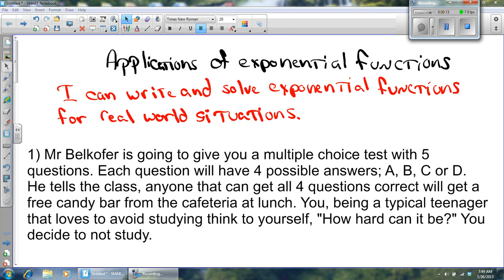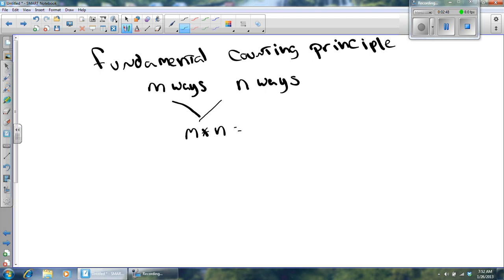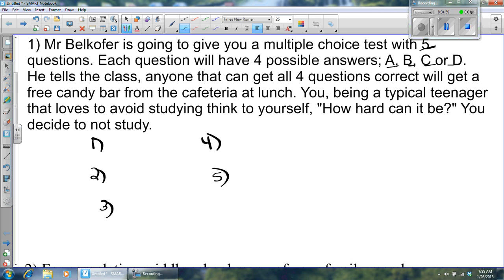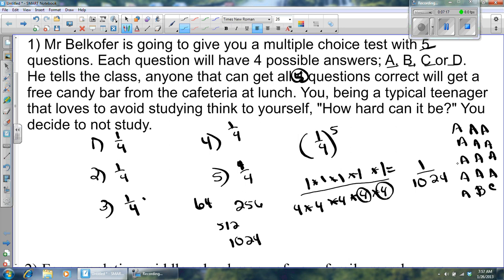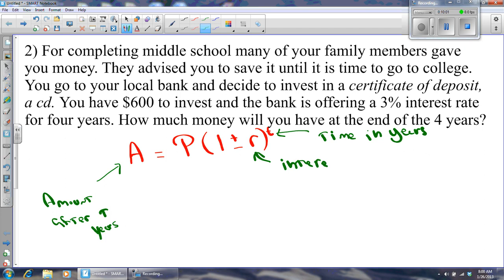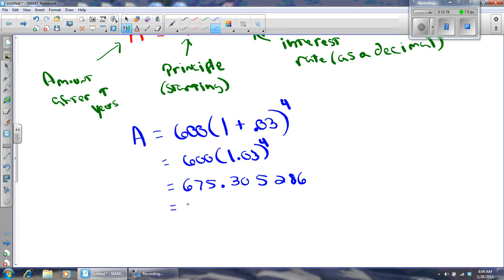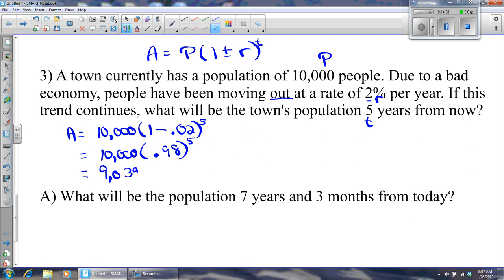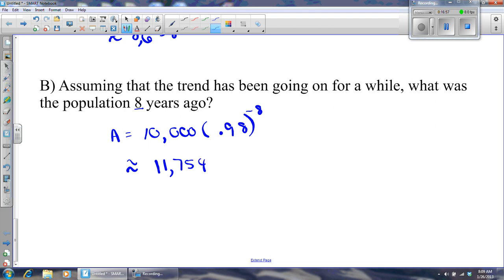Jan 29 Honors exp growth and decay